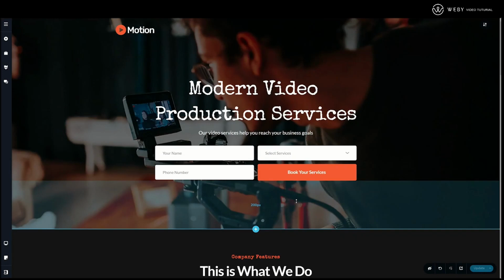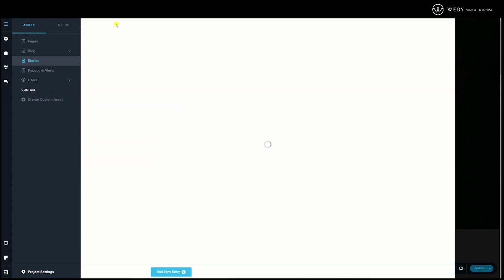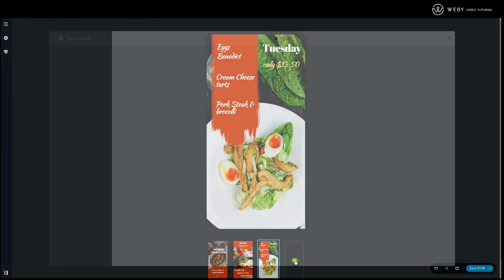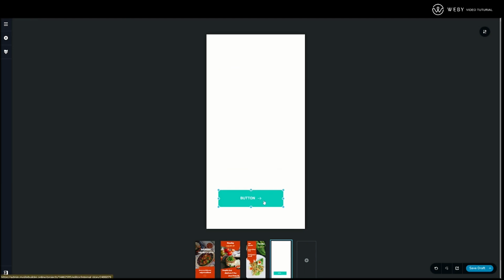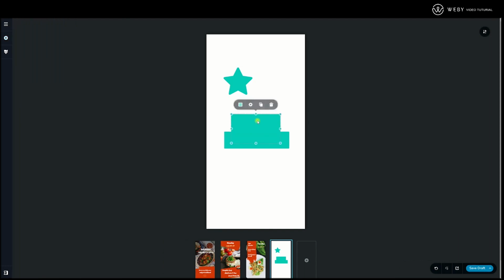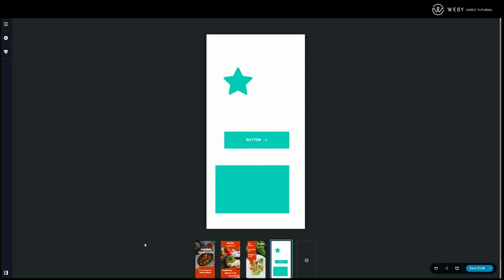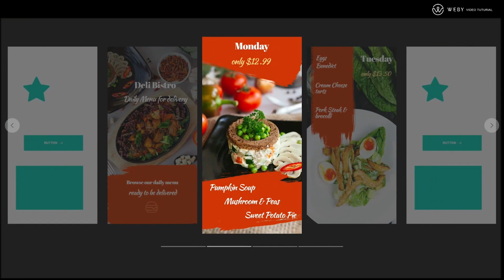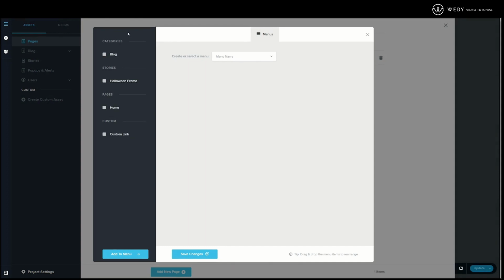Web Stories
How to create web stories.